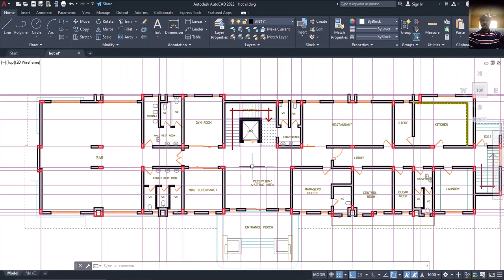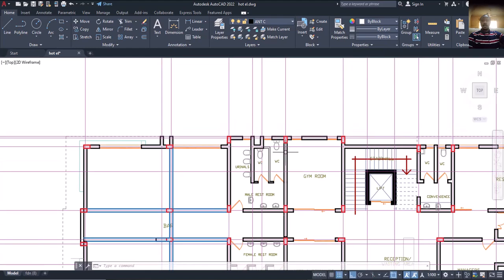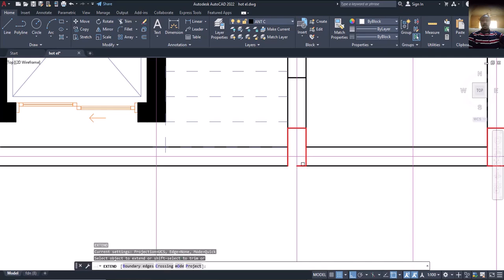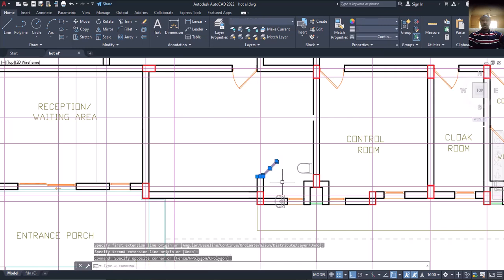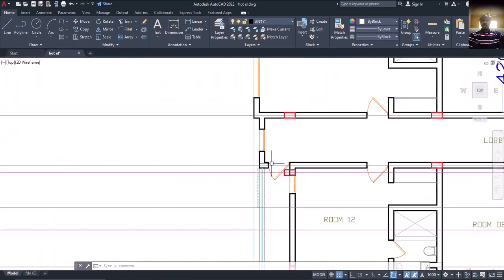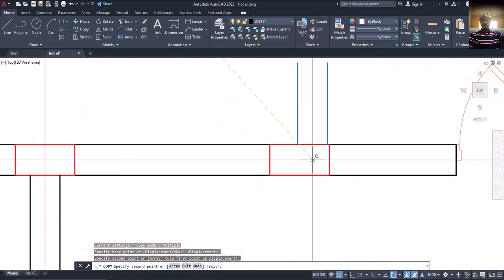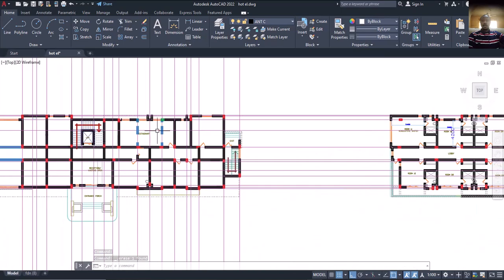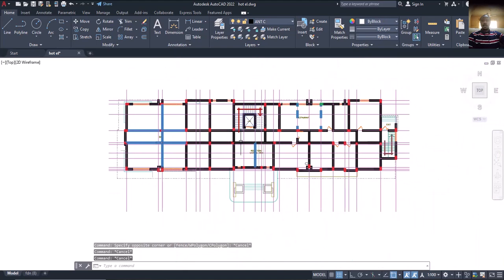G+3 RCC Building Structural Design in ProtaStructure 2022 | Step-by-Step Tutorial (Eurocode)